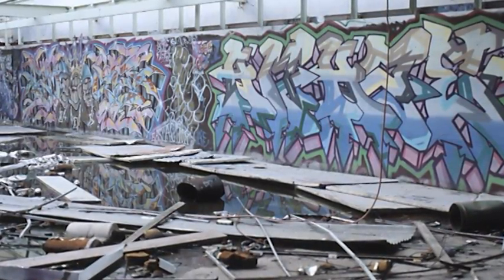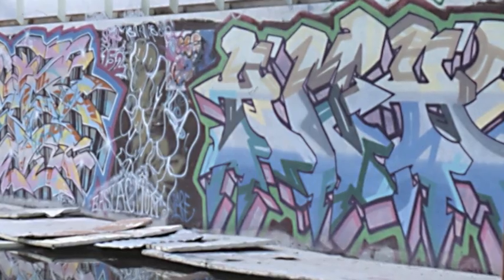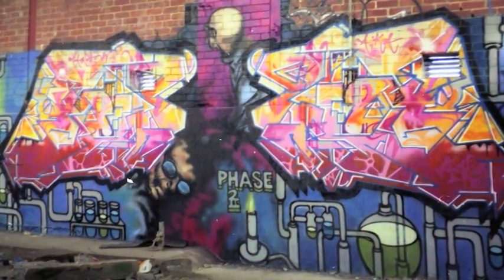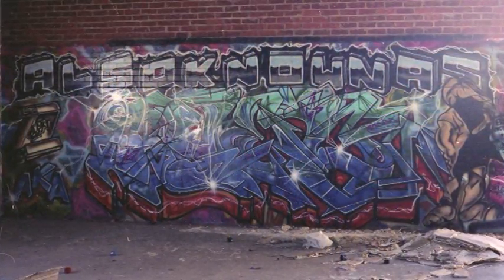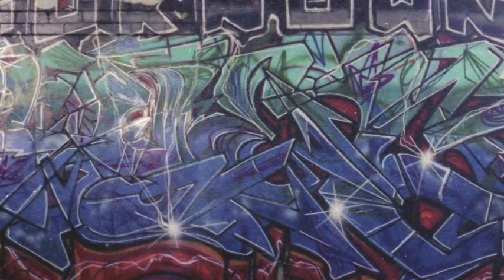Lachlan MacDowall on History of the Richmond Abattoirs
Cultural researcher Lachlan MacDowall examines the history of the abattoir in Richmond, and discusses how the graffiti within it serves as a response to the abattoir itself.